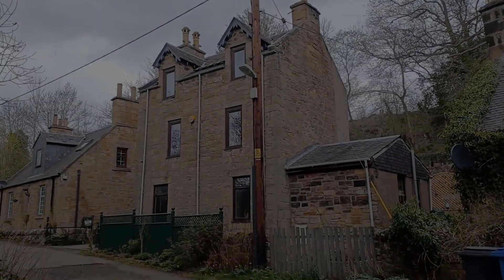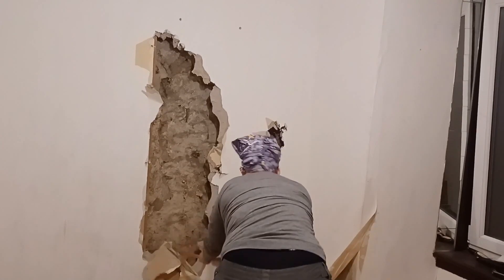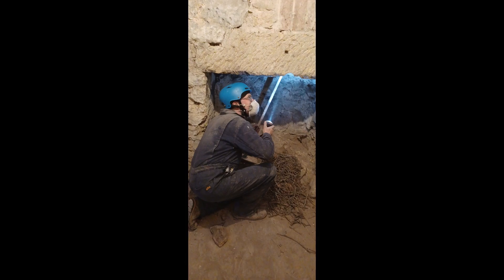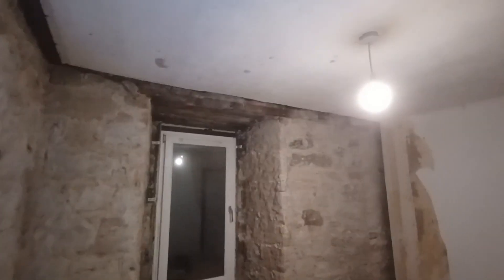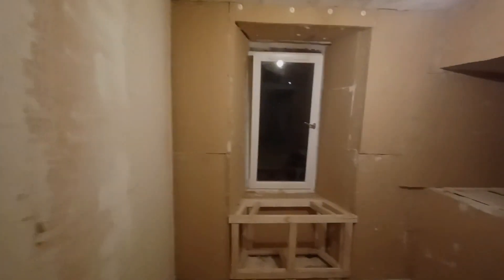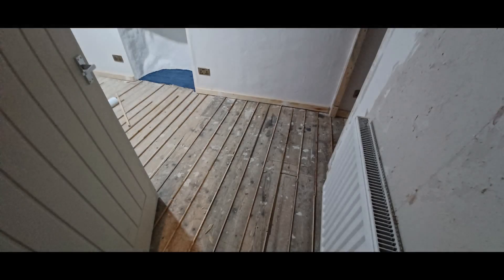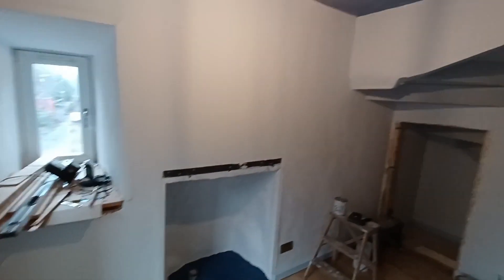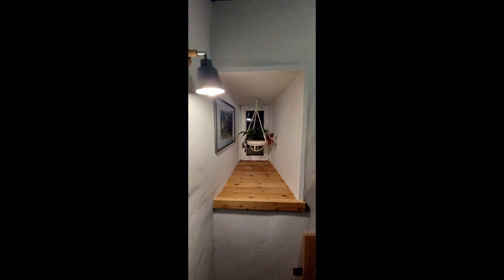Esk Tower - Retrofit Insulating a pre-1919 Scottish Stone Built House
Last winter I insulated the middle floor of my house.  Using internal wall insulation with breathable materials that work with the stone I turned my cold crumbly rooms into two toasty warm rooms, using passivehouse style techniques and insulation "on the hard" directly onto the stone I gained space and ensured the walls should stay strong for years to come.

More house projects on these Twitter theads:
Building a drain around the outside to keep the stone dry